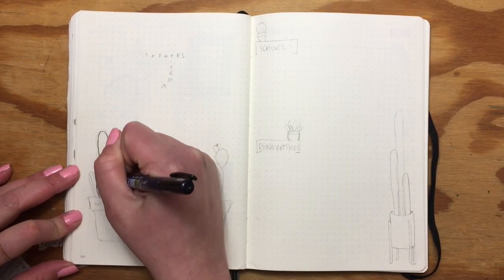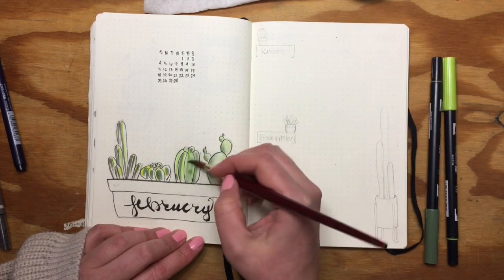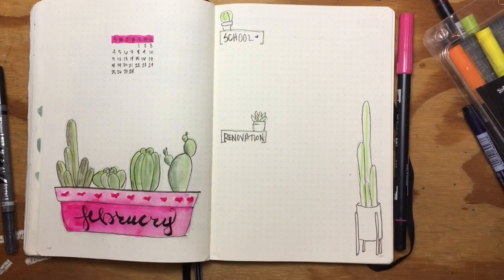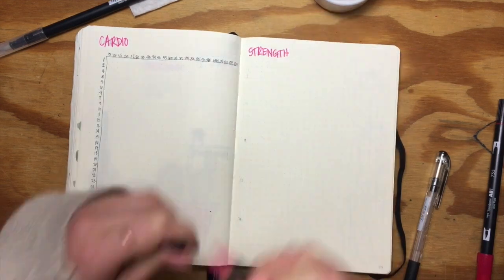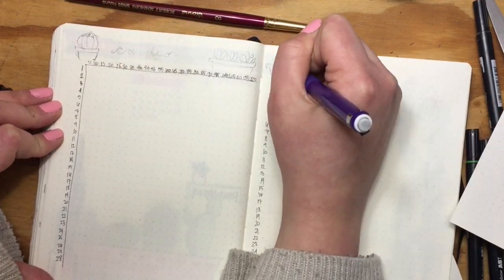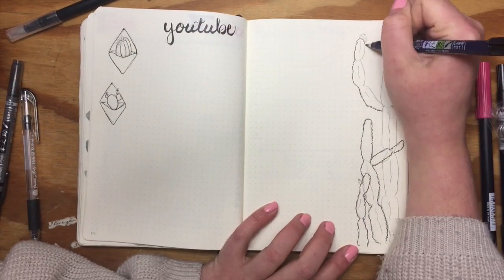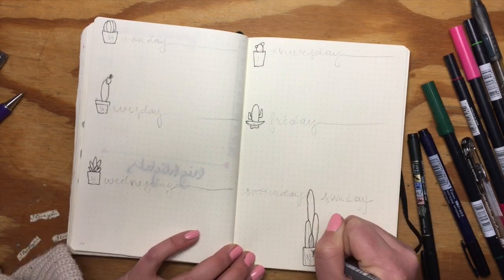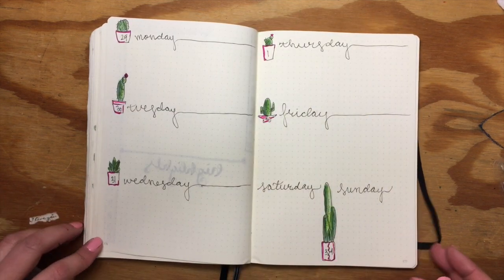February 2018 Bullet Journal | Plan With Me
Hello Everyone! Come set up my February bullet journal spread! I used cacti as my theme for this month. Hope you like it!

Tombow Calligraphy Pens

Hanging Planters

MUSIC

I am currently a Fashion Design student at the Fashion Institute of Technology in New York City. I am also renovating an old farmhouse build in the late 1800's. I make videos on DIY's, How To's, Life style content, House Renovations, Travel content, Technology and Design.